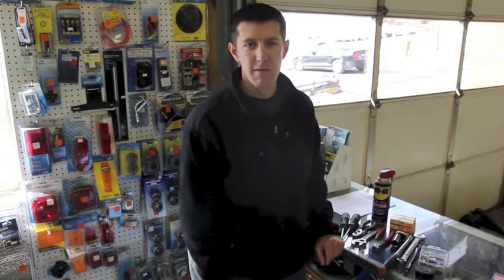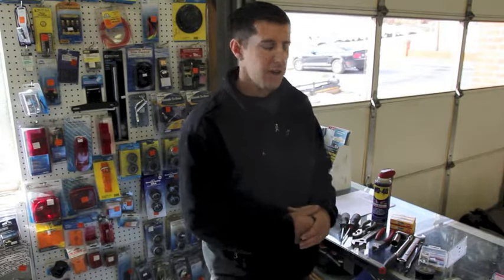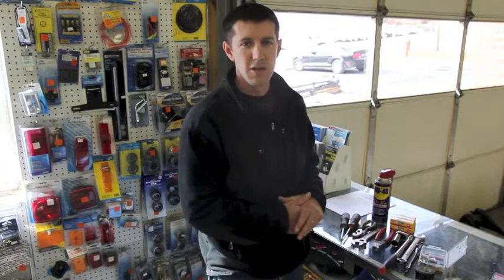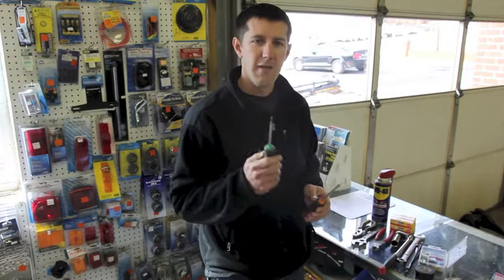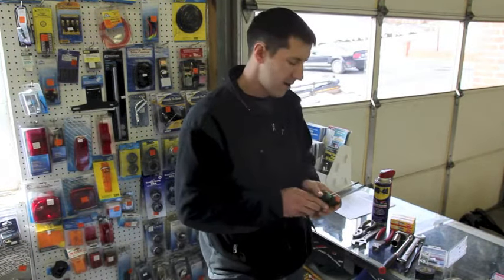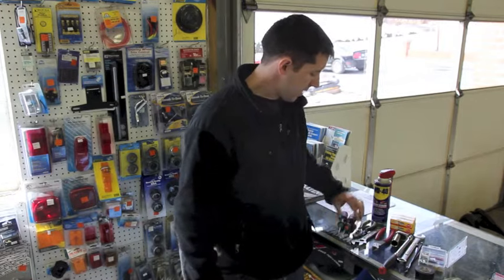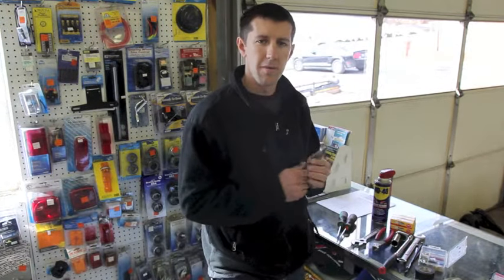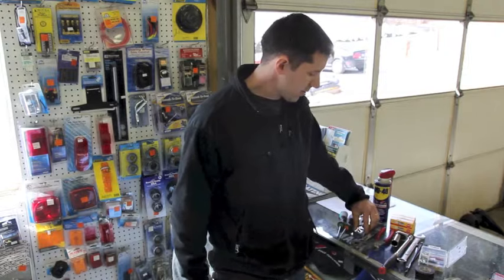What Tools Should you always keep on your Boat by Hold Fast Marine